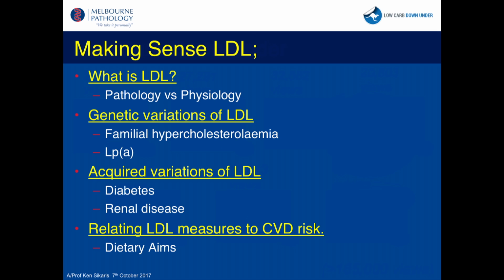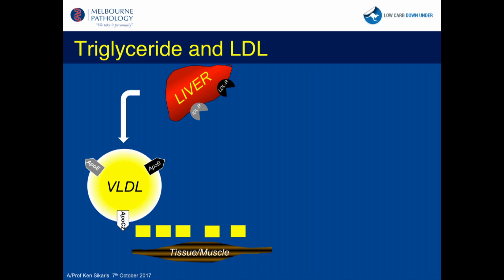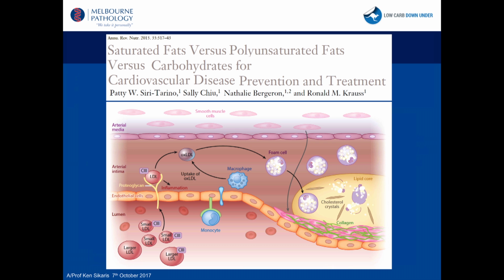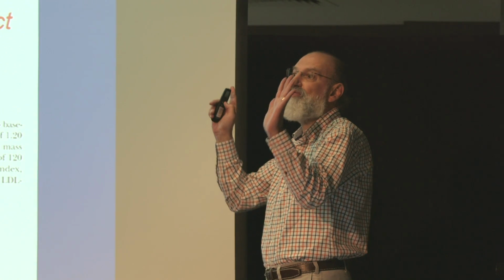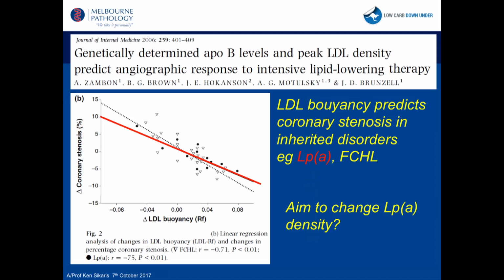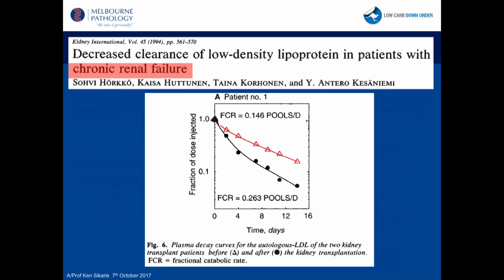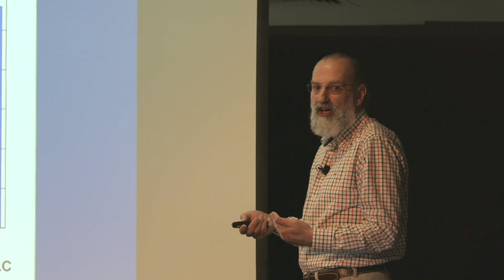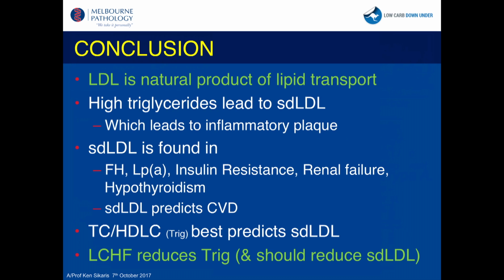A/Prof. Ken Sikaris - 'Making Sense of LDL'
A graduate of the University of Melbourne, Dr Sikaris trained at the Royal Melbourne, Queen Victoria, and Prince Henry's Heidelberg Repatriation Hospitals. He obtained fellowships from the Royal College of Pathologists of Australasia and the Australasian Association of Clinical Biochemists in 1992 and 1997 respectively.

Dr Sikaris was Director of Chemical Pathology at St Vincent's Hospital in Melbourne between 1993 and 1996. A NATA-accredited laboratory assessor, Dr Sikaris specialises in Prostate Specific Antigen, cholesterol and quality assurance and is currently chair of the International Federation of Clinical Chemistry Committee on Analytical Quality. His expertise is highly sought and he has presented extensively at national and international symposiums.